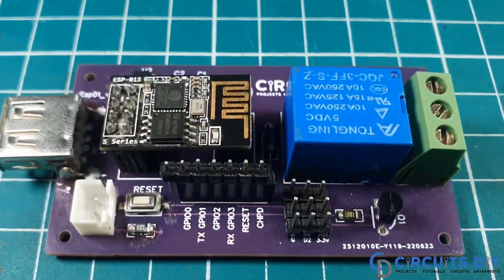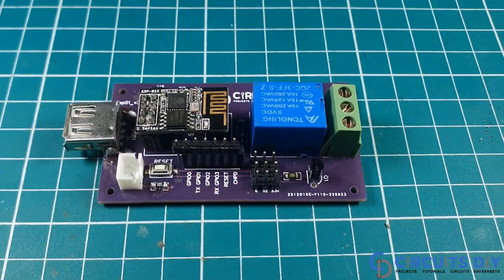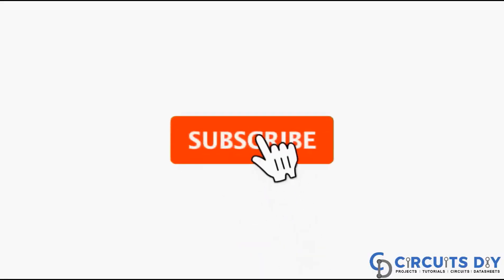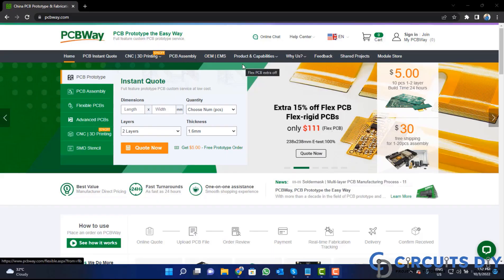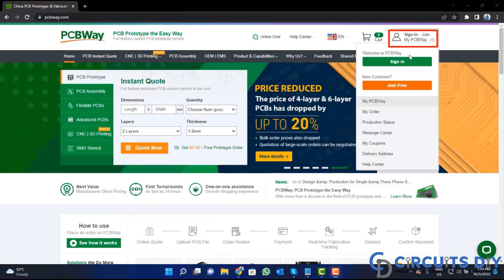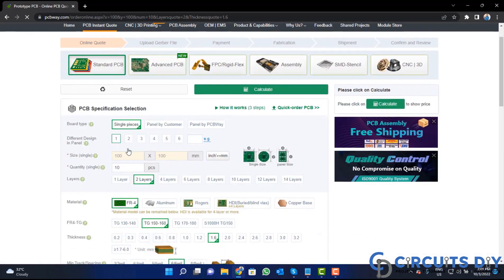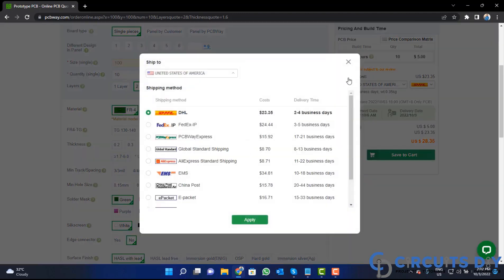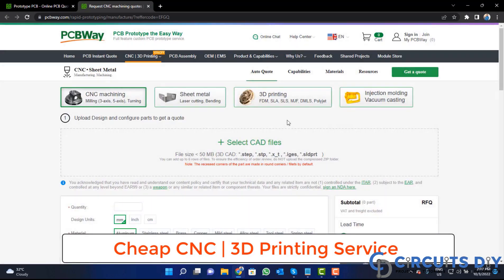ESP8266-01 IoT Smart Relay for Home Automation